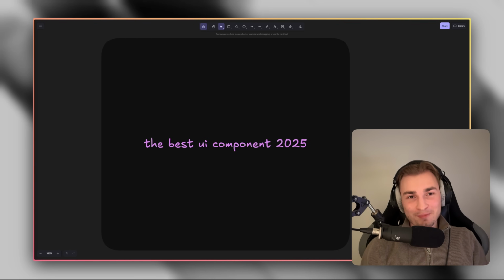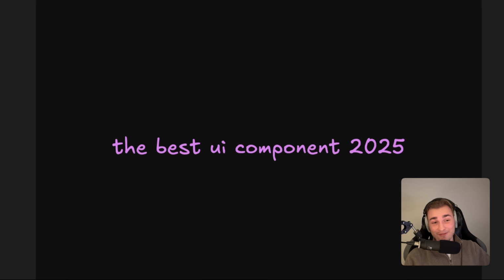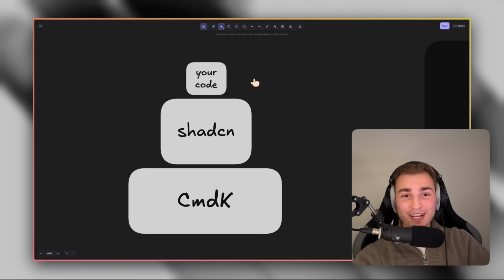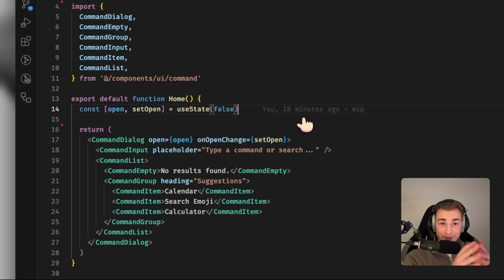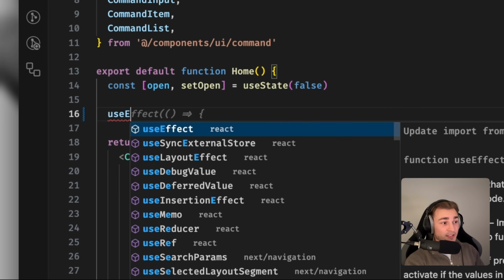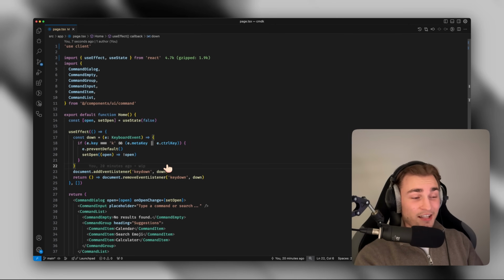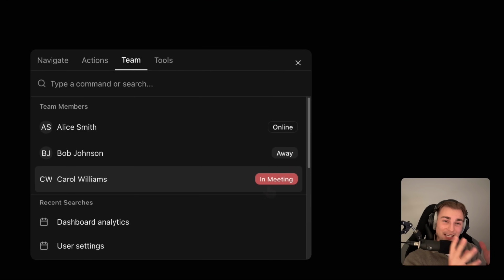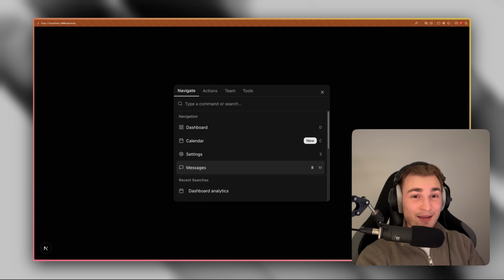Every Website Needs This UI Component for 2025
showcasing an awesome ui component used by many companies provided by shadcn

📚 Chapters:

0:00 The Best UI Component is
0:37 Why its awesome and abstraction layer
1:17 code showcase
1:47 listen on cmdk
2:54 advanced use case